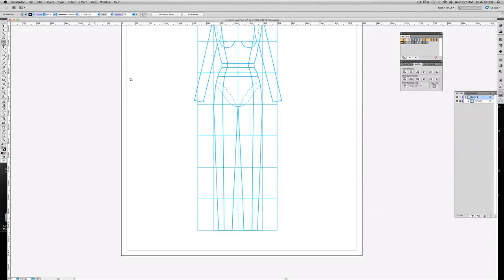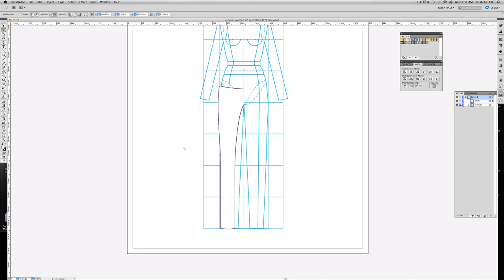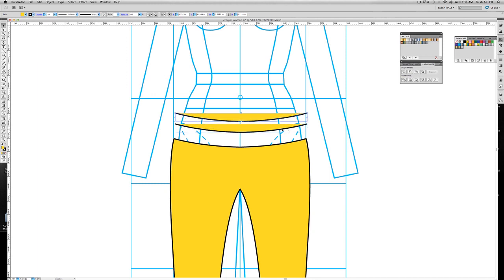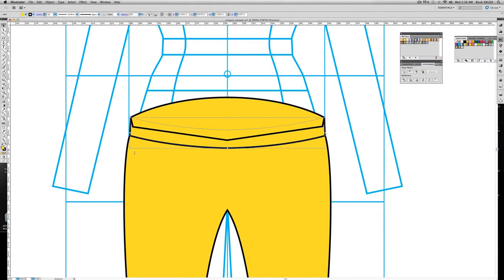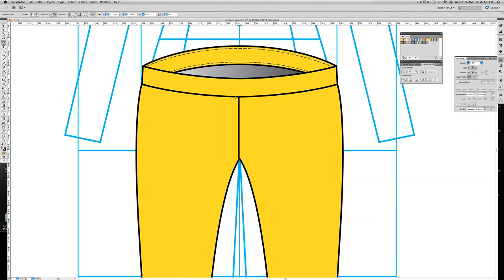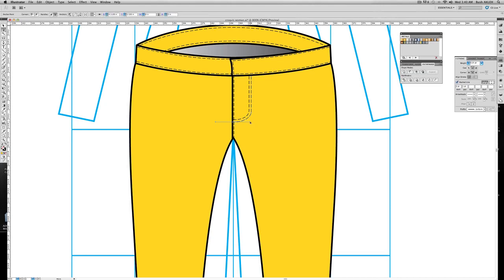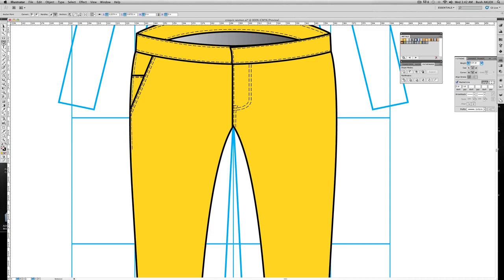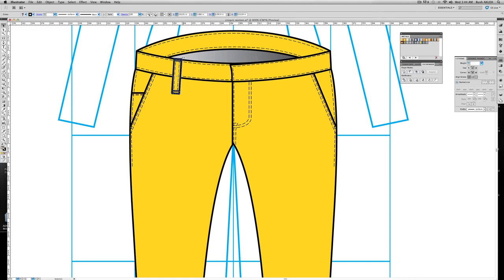Lesson 3 Pants Demo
Creating a pant flat in illustrator